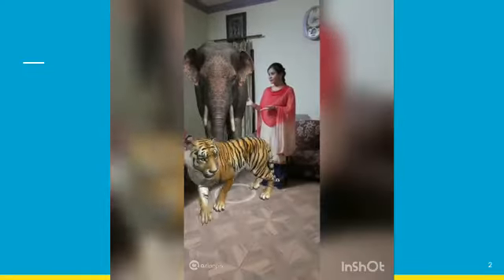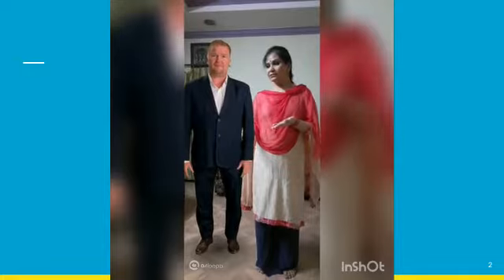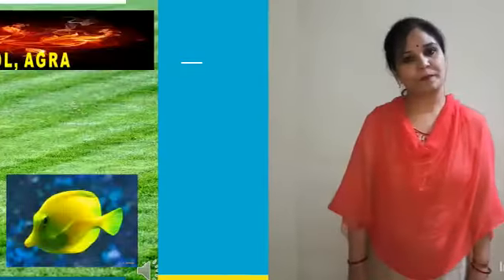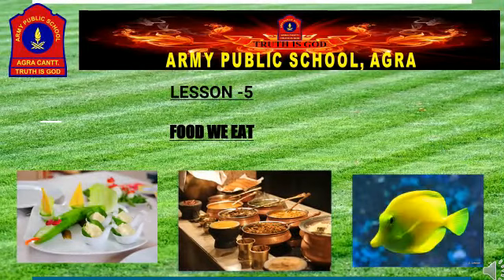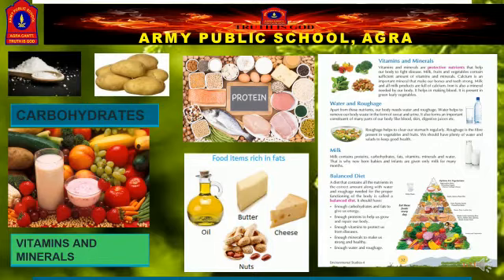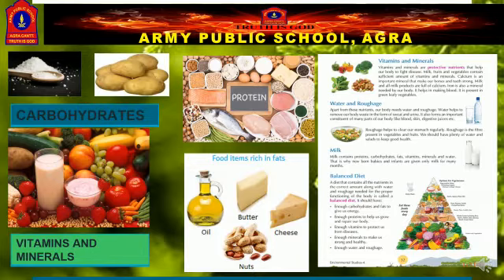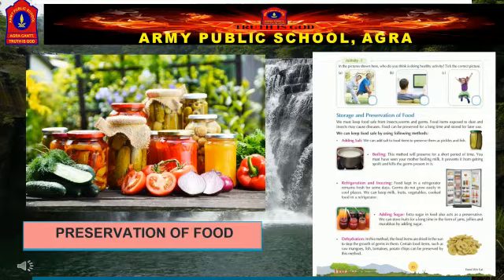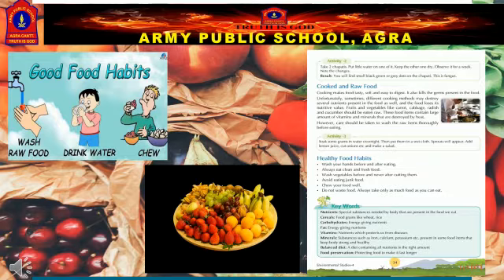FOOD WE EAT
Video from Sonali Sharma